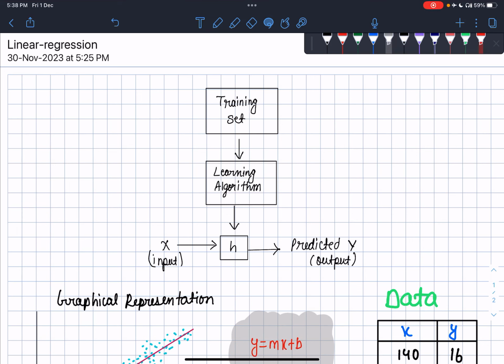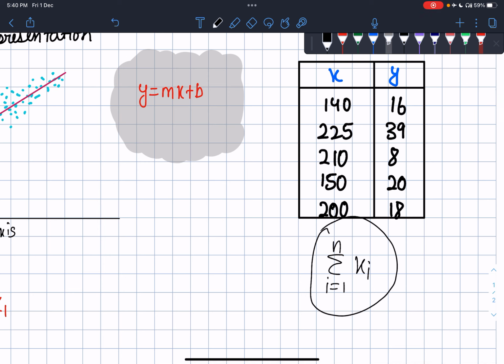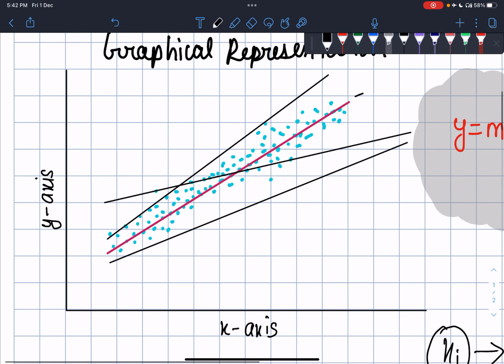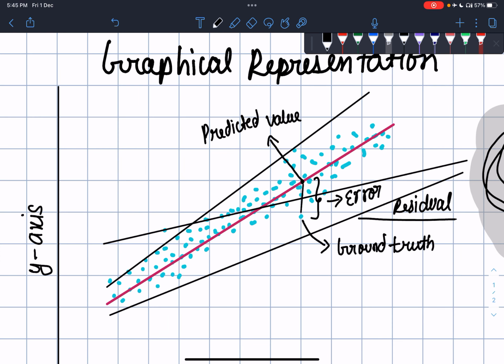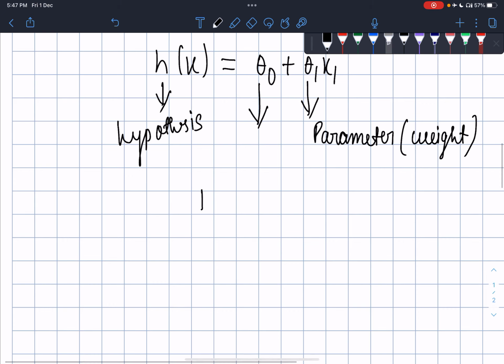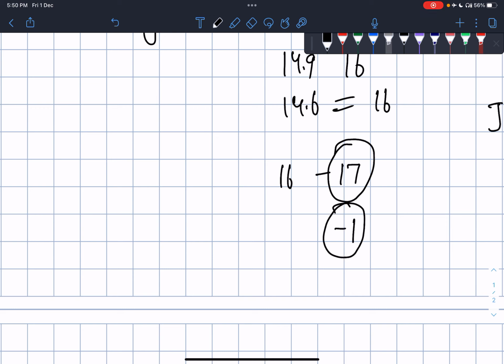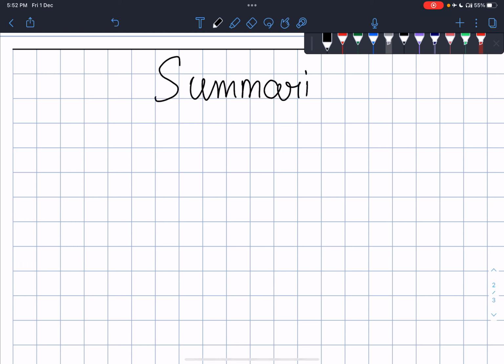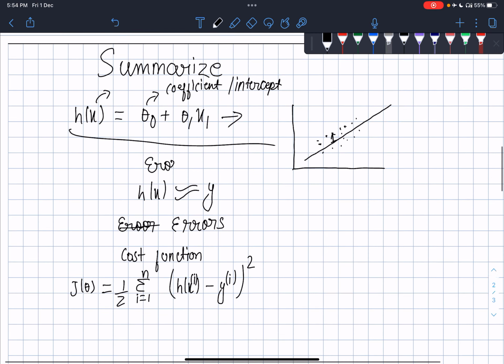Linear Regression Basics part-1 || Core-Fundamental Machine Learning || #3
Hello everyone, today I'm going to discuss about Linear Regression. I'm sharing what I'm learning even though I'm that good.

Time Stamp

0:00 - Linear Regression
14:24 - Summary